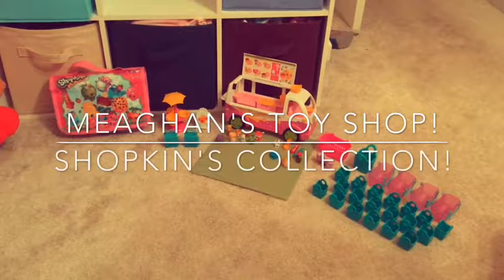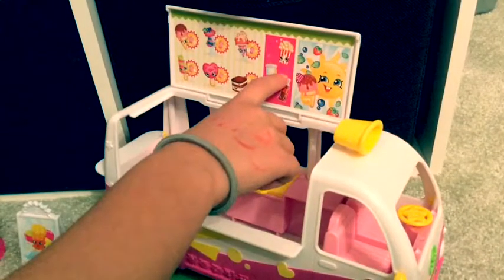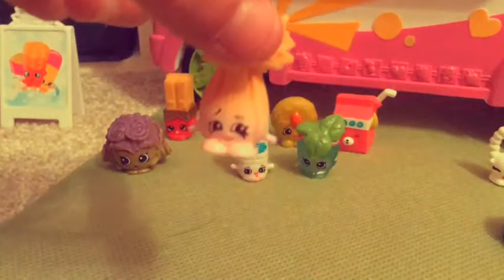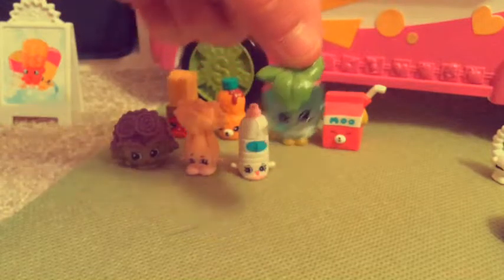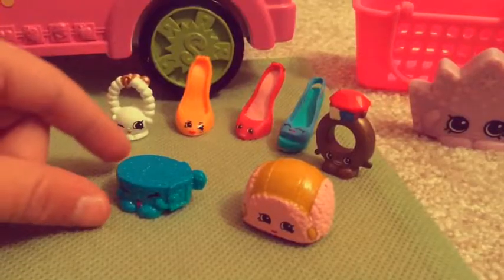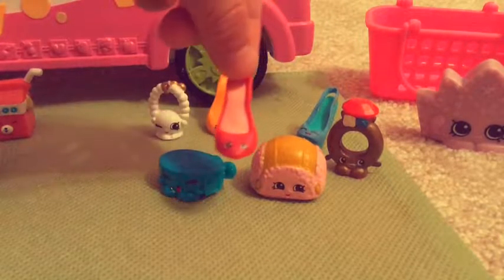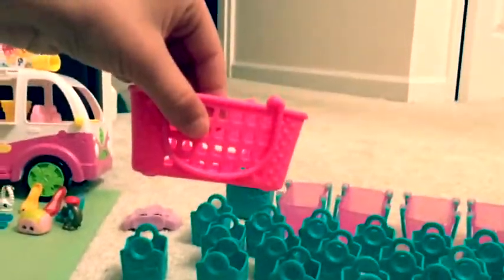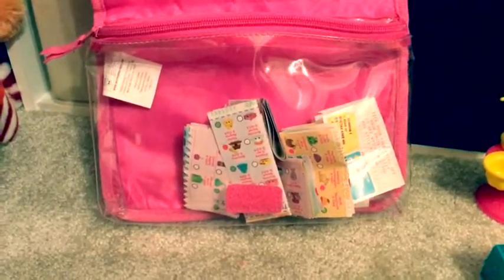Shopkins Collection | First Video!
On this channel I will mainly show you my toy collections and other videos too! I can't wait to get subscribers and people like my videos! Instagram below!